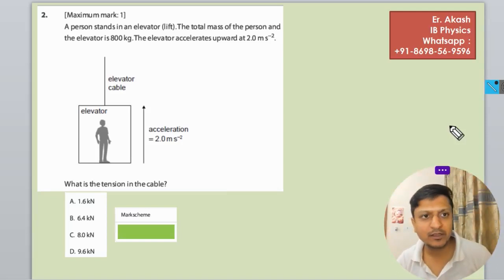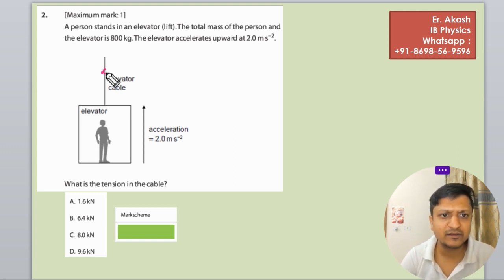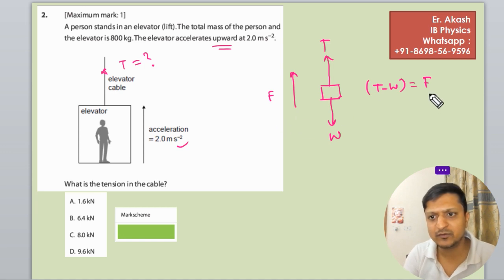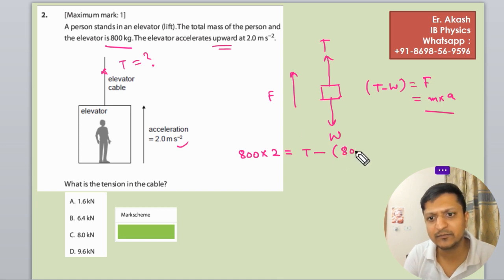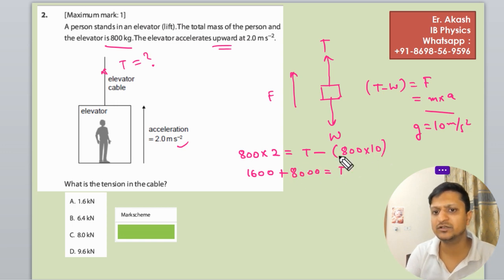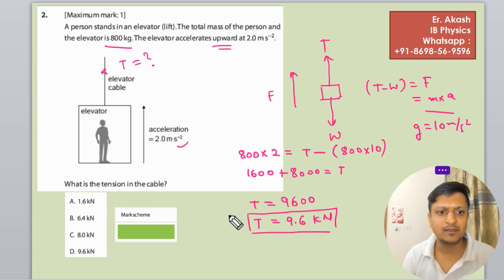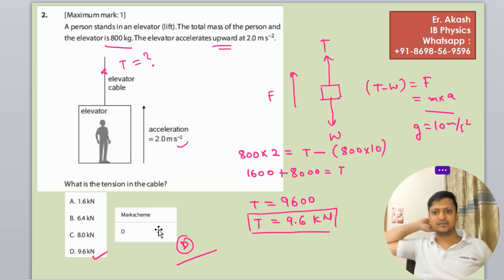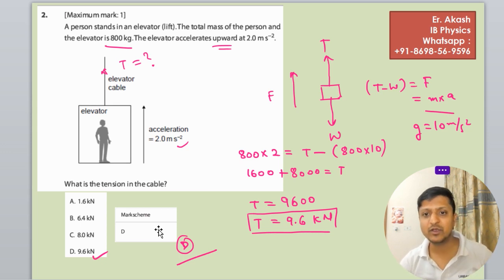A person stands in an elevator (lift). The total mass of the person and the elevator is 800 kg.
A person stands in an elevator (lift). The total mass of the person and
the elevator is 800 kg. The elevator accelerates upward at 2.0 m s .

What is the tension in the cable?
A.